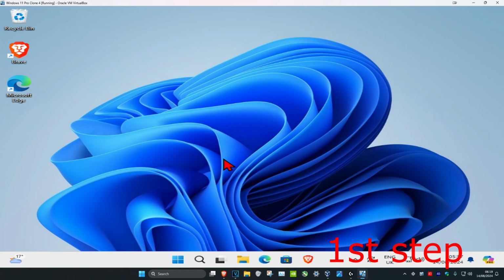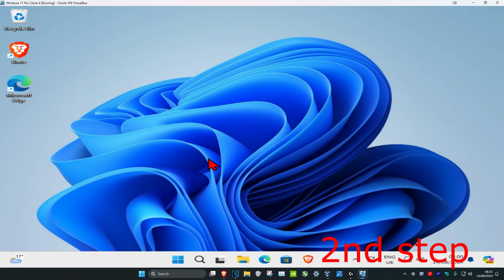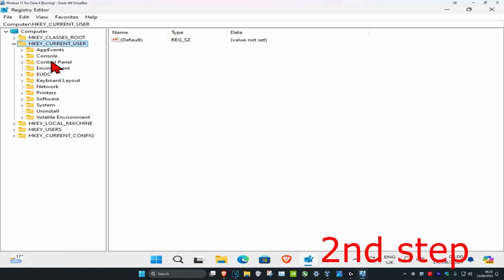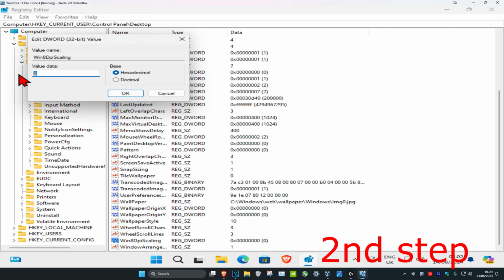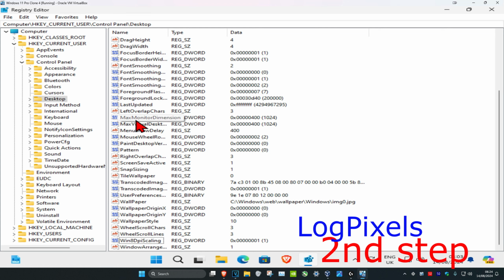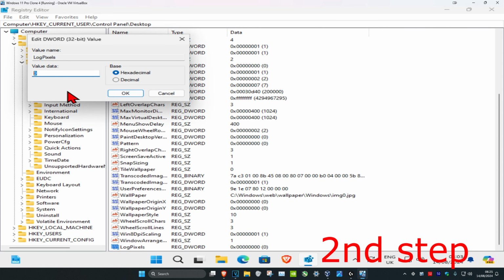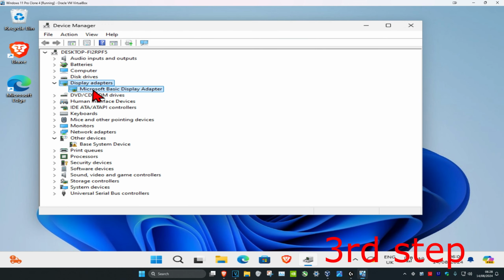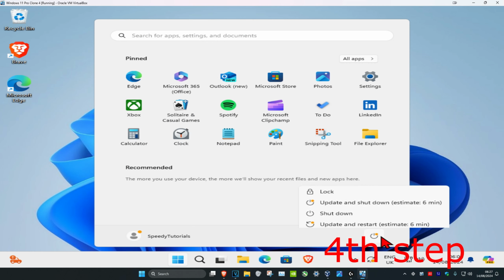How To Fix Screen Blurriness In Windows 11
Fix Screen Blurriness In Windows 11

Topics addressed in this tutorial:

blurry font and program fix for HD screens
blurry font in Windows 11
blurry font Windows 11
blurry font Windows 10
blurry fonts Windows 10
Windows 11 font blurry
blurry screen/monitor fix
how to fix blurry screen
how to fix blurry screen Windows 11

Transcript